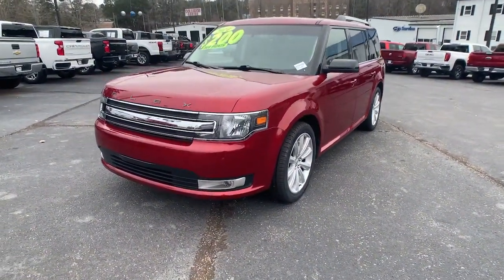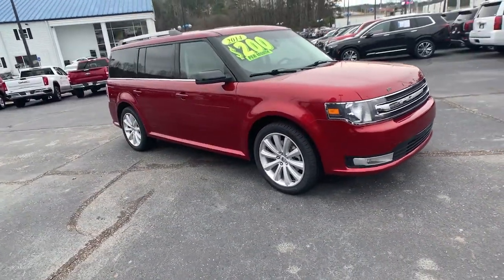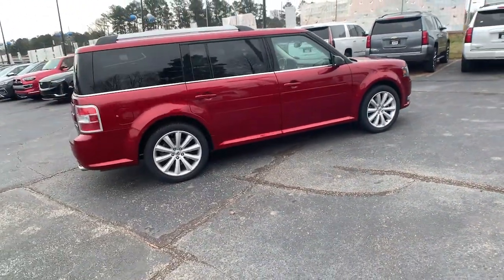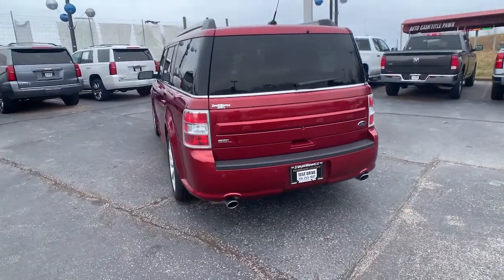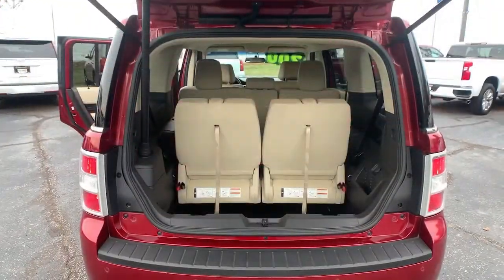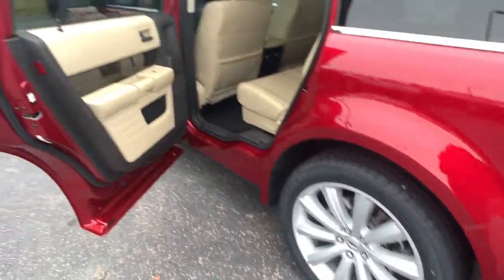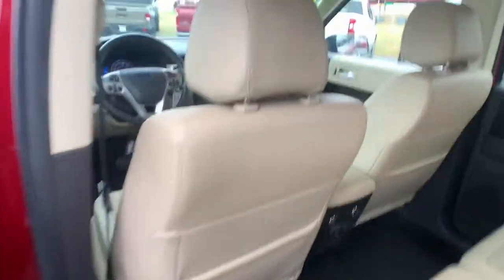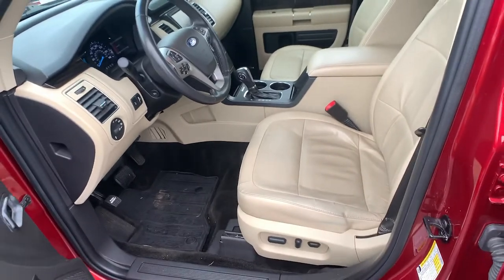2014 Ford Flex Newnan, Peach Tree, Carrollton, Grantville, Palmetto, GA 2B5609A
Ruby Red Metallic Tinted Clearcoat Used 2014 Ford Flex available in Newnan, Georgia at  at Southtowne Hyundai Newnan. Servicing the Peach Tree, Carrollton, Grantville, Palmetto, GA area.

800 Bullsboro Dr.

2014 Ford Flex 4D Sport Utility SEL Ruby Red Metallic Tinted Clearcoat FWD 6-Speed Automatic with Select-Shift 3.5L V6 Ti-VCTbr**CLEAN CARFAX **LOCAL TRADE-IN **ONE OWNER **NO ACCIDENTS.brbrTHIS VEHICLE INCLUDES THE FOLLOWING FEATURES AND OPTIONS: 18 Painted Aluminum Wheels 3.39 Axle Ratio 3rd row seats: split-bench 4-Wheel Disc Brakes 6 Speakers ABS brakes Air Conditioning Alloy wheels AM/FM radio: SiriusXM AM/FM Single CD/MP3 Capable Auto-dimming Rear-View mirror Automatic temperature control Brake assist Bumpers: body-color CD player Cloth Heated Front Bucket Seats Compass Delay-off headlights Driver door bin Driver vanity mirror Dual front impact airbags Dual front side impact airbags Electronic Stability Control Four wheel independent suspension Front anti-roll bar Front Bucket Seats Front Center Armrest Front dual zone A/C Front fog lights Front reading lights Fully automatic headlights Garage door transmitter Heated door mirrors Heated front seats Illuminated entry Low tire pressure warning MP3 decoder Occupant sensing airbag Outside temperature display Overhead airbag Overhead console Panic alarm Passenger door bin Passenger vanity mirror Power door mirrors Power driver seat Power passenger seat Power steering Power windows Radio data system Rear air conditioning Rear anti-roll bar Rear Parking Sensors Rear reading lights Rear window defroster Rear window wiper Remote keyless entry Security system Speed control Speed-Sensitive Wipers Split folding rear seat Steering wheel mounted audio controls SYNC w/MyFord Touch & SYNC Services Tachometer Telescoping steering wheel Tilt steering wheel Traction control Trip computer and Variably intermittent wipers.brbrSouthTowne is a family owned and operated full-service dealer serving the communities of Newnan Peachtree City Carrollton Griffin LaGrange Columbus Union City Morrow Riverdale Fayetteville and the rest of Greater Atlanta for more than 25 years. We are 100% committed to ensuring this will be the most pleasant car-buying and ownership experience youve encountered. We look forward to the opportunity to earn your business. Price does not include tax tag title fees or doc fee of $897.brAwards:br  * 2014 KBB.com 12 Best Family Cars   * 2014 KBB.com Brand Image AwardsbrReviews:br  * If what youd really like is a modern interpretation of the classic American station wagon theme the 2014 Ford Flex could be the one. It offers seating for six or seven a range of trim levels and prices available all-wheel drive and a turbocharged V6 EcoBoost engine. Source: KBB.combr  * Spacious and versatile cabin with genuine three-row space; refined ride; high-tech features; excellent visibility; strong turbocharged engine option. Source: Edmundsbr  * Ford Flex is the modern way to move. With bold lettering on the hood futuristic front grille and a sleek shape it is the space for busy families on the go. It comes in 3 trims: the Base SE the mid range SEL and the top-tier Limited. Exciting to look at Flex is equally exciting to drive. Standard on the SE and SEL is the 3.5L V6 with 287 HP and 25 MPG HWY and the Limited gives you choice of that or the optional 3.5L EcoBoost V6 with 365 HP and 23 MPG HWY. Both engines come with a 6-speed SelectShift Automatic transmission. The Flex is full of great technology. Standard SYNC with MyFord keeps you connected to calls music and more while keeping both hands on the wheel and your eyes on the road. Adaptive Cruise Control automatically adjusts the speed of the vehicle if there is slowing traffic ahead. If you are getting the Limited Active Park Assist is available that can identify spots for you to parallel park in and then steer the vehicle into place itself. Flex comes standard with 1st-row bucket seats 2nd-row 60/40 split bench seat and 3rd-row 50/50 split bench seat for seven-passenger seating. Its amazing how much room there is